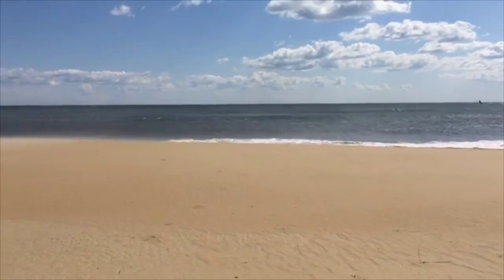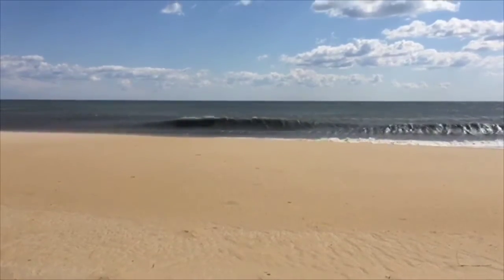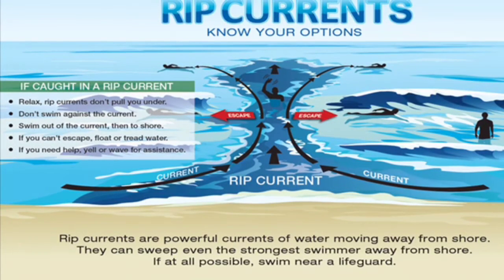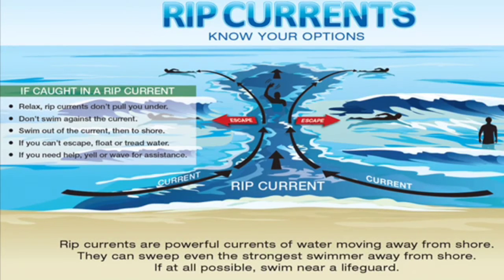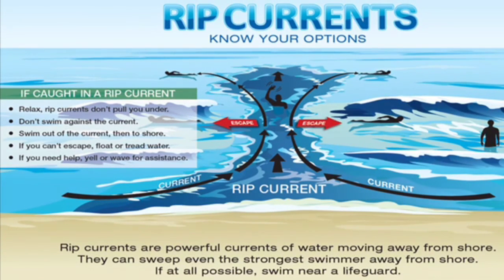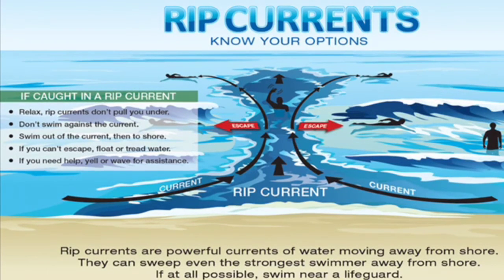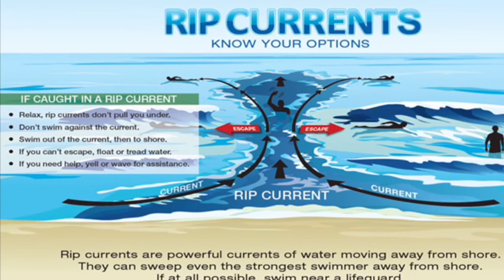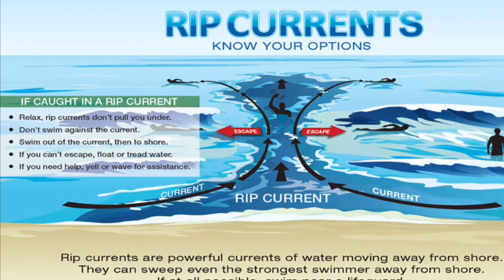Water Safety Week 7 | Sand Safety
This week, Virginia Beach Parks and Recreation Aquatics Recreation Specialist Theresa talks about sand safety.